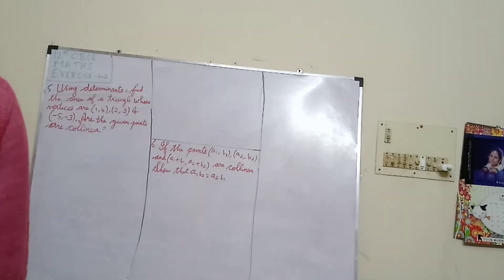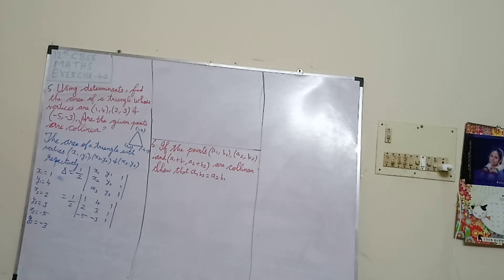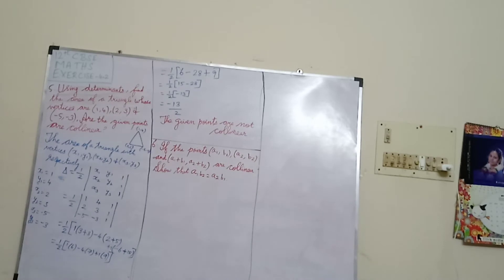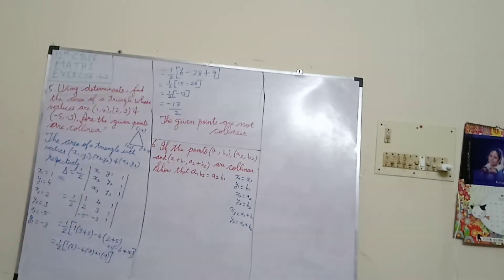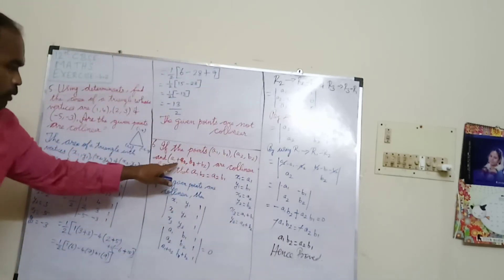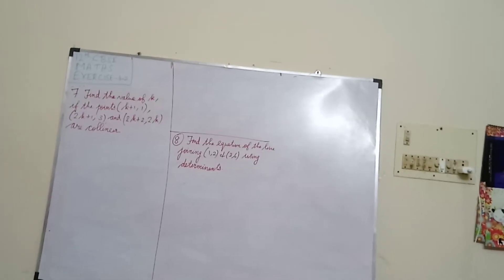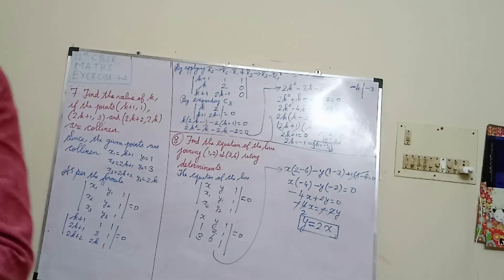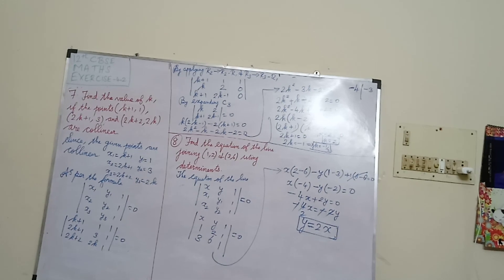12th CBSE Maths - Determinants - Exer-4.2 -Problem-5,6,7&8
12th CBSE MATHS - DETERMINANTS -
EXERCISE -4.2 - 5,6,7& 8